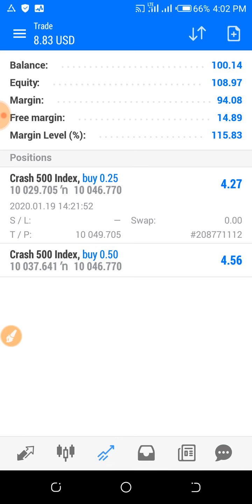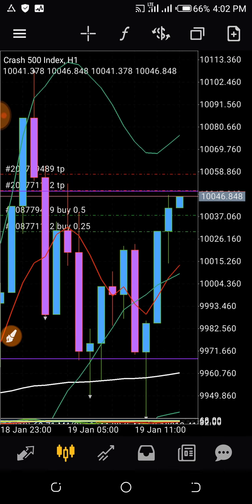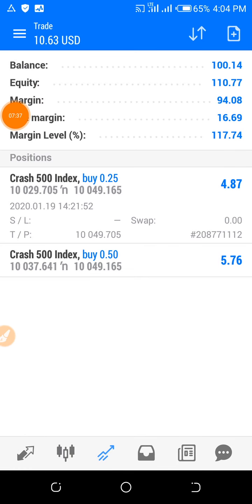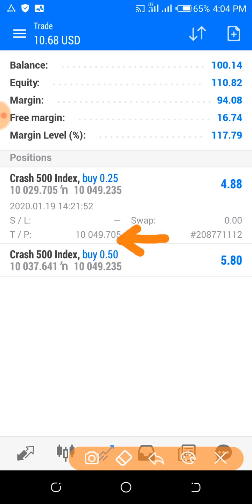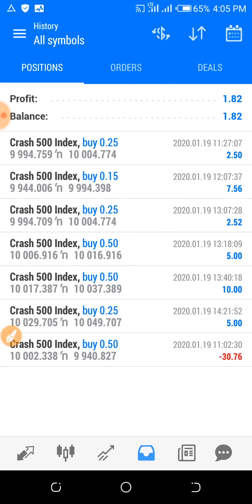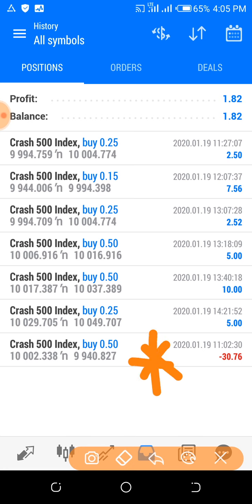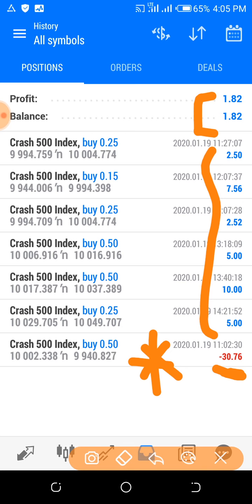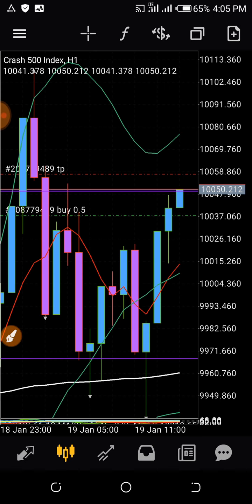Brief analysis of the current state of the market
Analyzing price action on C500 on H1 and H4